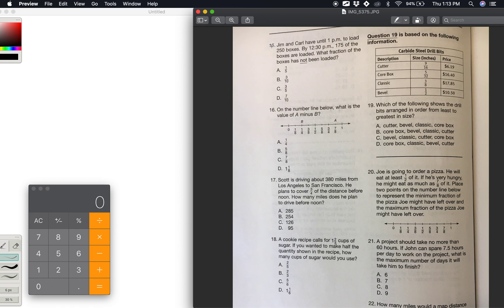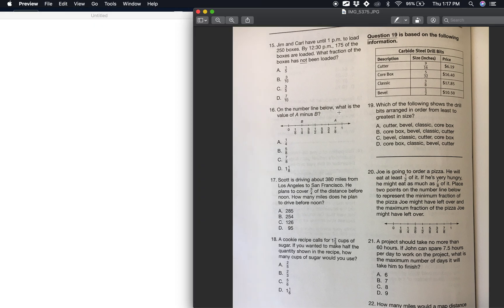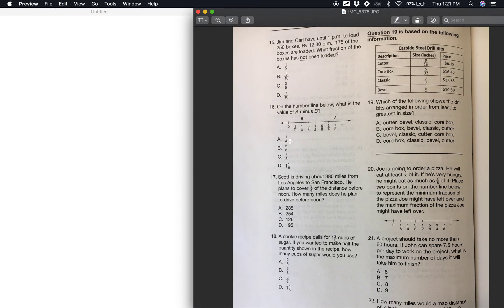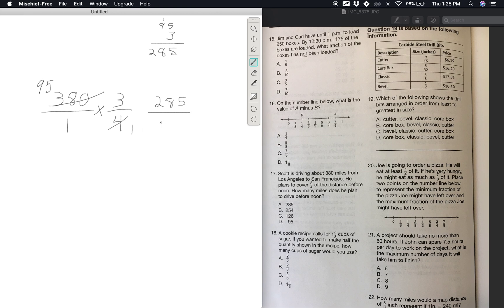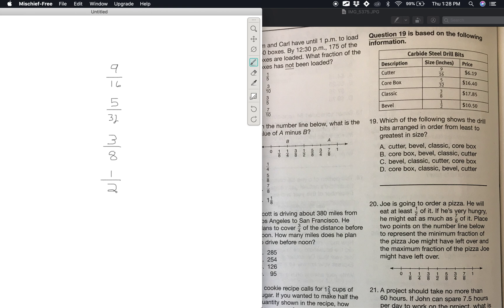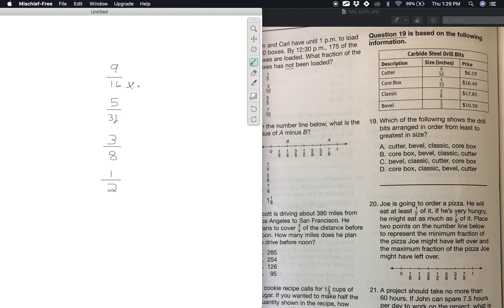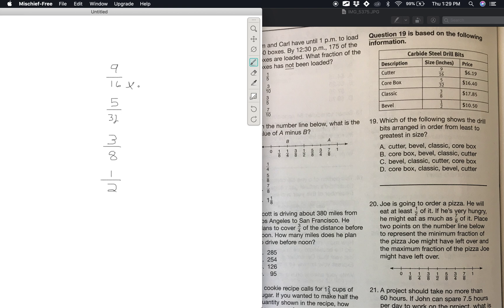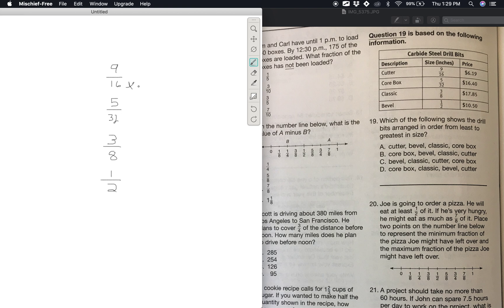Decimal & Fraction Practice Questions: 2019 Best GED Math Lesson 15.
Lesson 15: Kaplan GED Math preparation. Learn from this detailed lesson on how to pass your GED math exam. Best GED complete lesson.